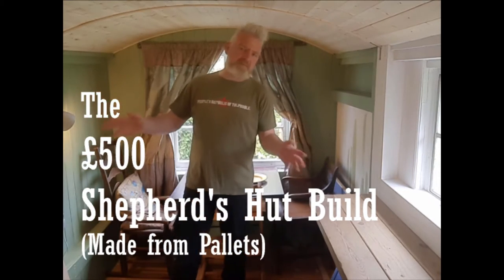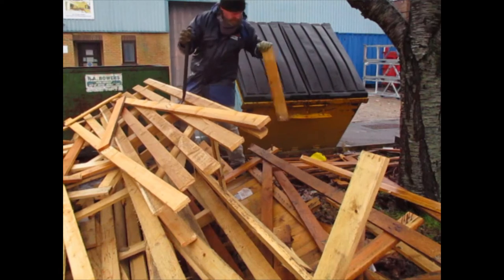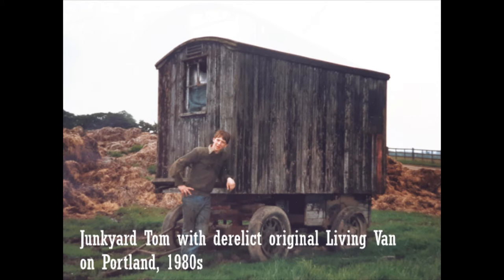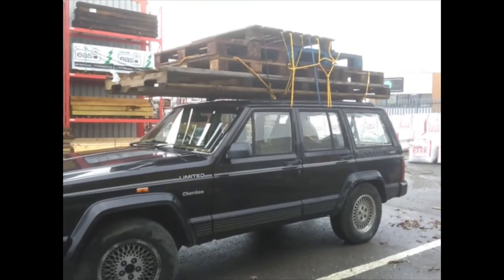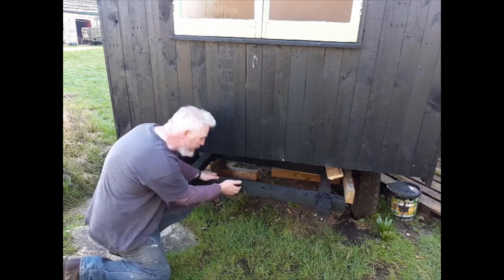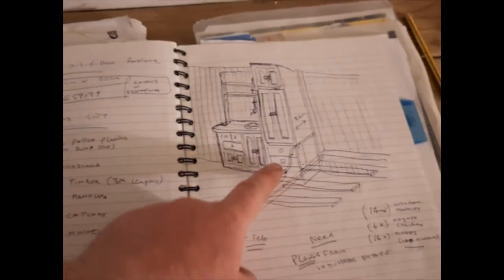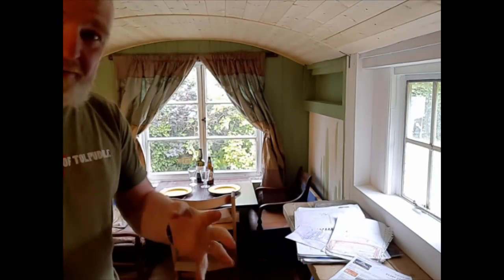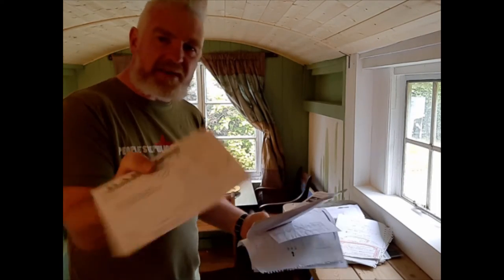£500 Shepherd's Hut - DIY Build from FREE Pallets & Recycled Timber! - Ep.1 Project Intro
Build a Shepherd's Hut or Living Van for just £500, using FREE Pallets  & Recycled Timber from Packing Crates. DIY Build project, with construction notes and info. Episode 1 - Project Intro, details of Hut and outline of build method & materials. - Further Episodes to follow, with step-by-step detail of actual build process and the process of getting Free or Low-Cost build materials - including Recycled Skip-Dive items (doors, windows, wheels, etc). - Including some history & background of Huts & wagons and exploring the differences between a Shepherd's Hut and a Living Van.
Book to follow - will detail all design & construction details, measurements & dimensions, info on sourcing materials & preparing timber for re-use (how to remove nails from pallets & break down pallets & timber into useable sections, etc).
Follow other videos, Twitter (@JunkyardTom) and Facebook (Tom Junkyard) for progress, notes and news on forthcoming book.
NOTE: - As it says in the film, due to other commitments (Work, Life & family, as well as my other sometimes daft or ill-advised "Junkyard" build projects) including driving possibly the world's WORST (operational) 1958 Frogeye Sprite as my everyday car, there will be some delay between new episodes and until the book appears. I am going as fast as I can in the circumstances.